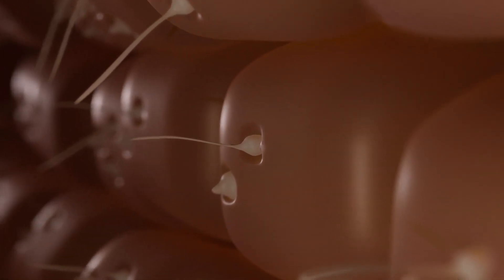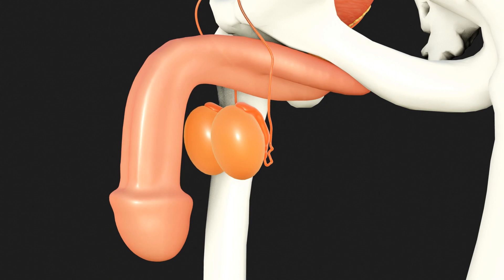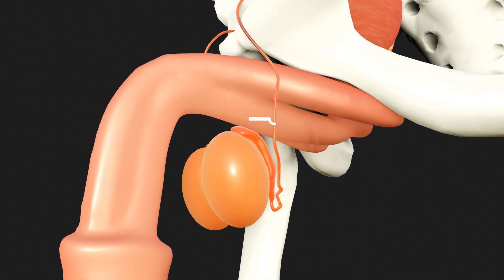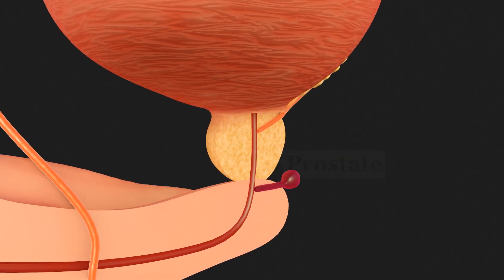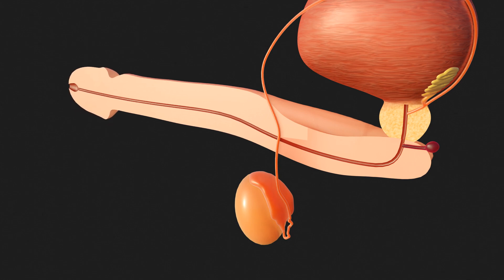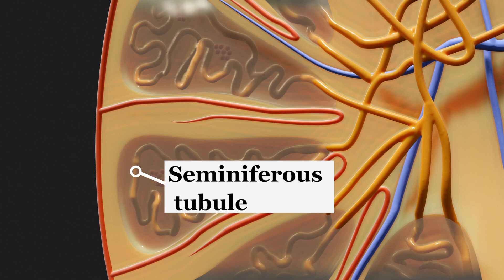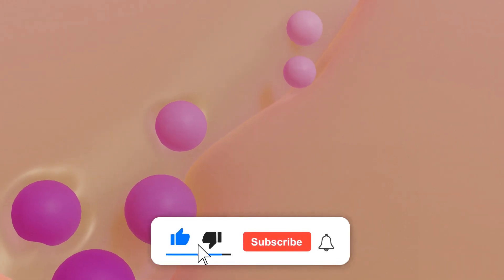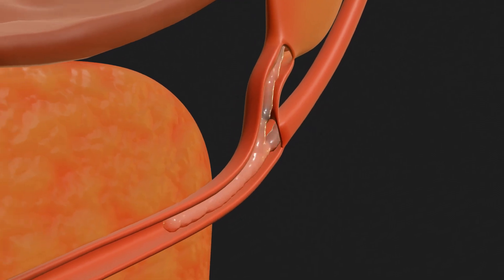The male reproductive system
he male reproductive system consists of various organs, including the testes, epididymis, vas deferens, and urethra. These organs work together to produce, store, and deliver sperm. Hormones like testosterone play a crucial role in regulating these processes, ensuring proper functioning of the system for fertility and reproduction.